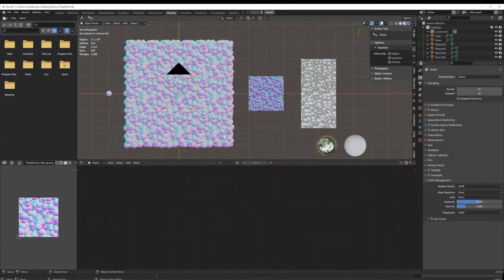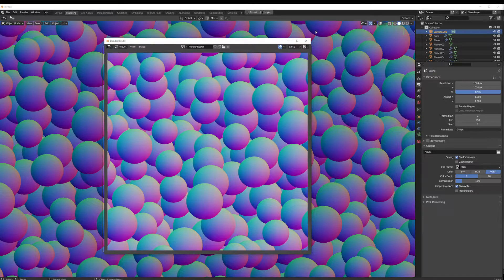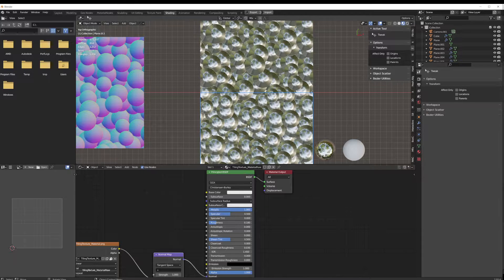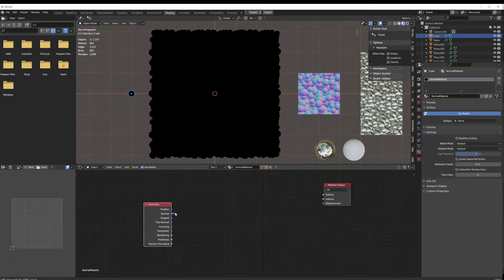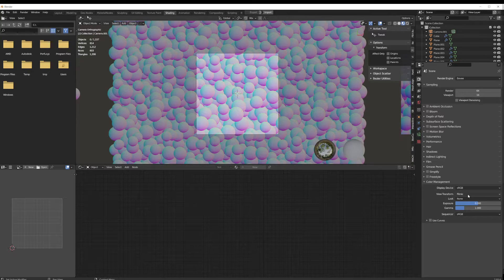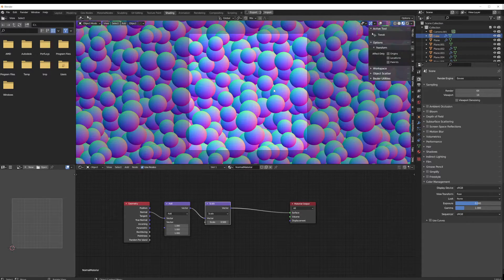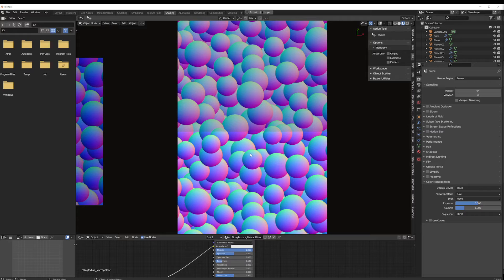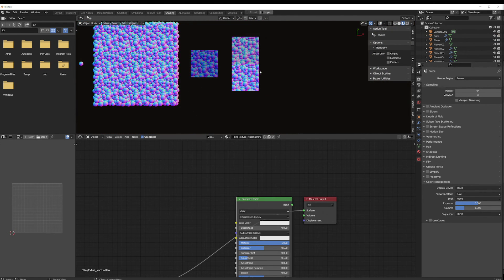Viewport Render Normal Maps! The Right Way and the Less-Right Way! - [Blender 2.93]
Timestamps:
00:00 - Review of Previous Video
01:32 - Normal Maps Comparison
03:00 - Creating the Accurate Version
06:36 - Other Observations
07:27 - Recap